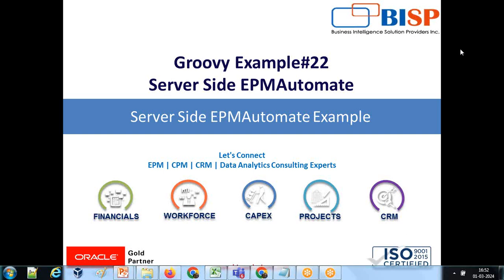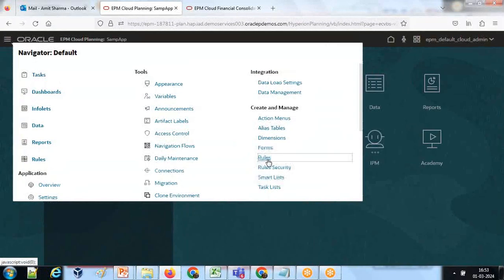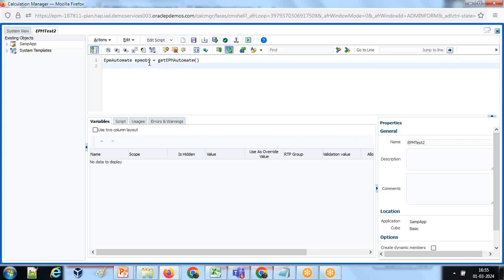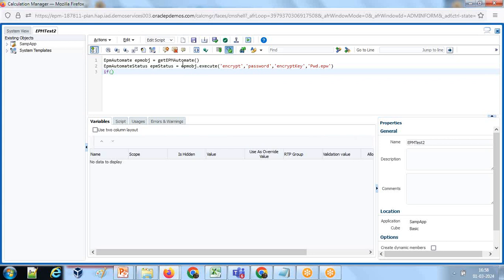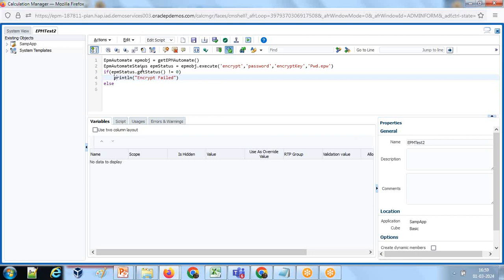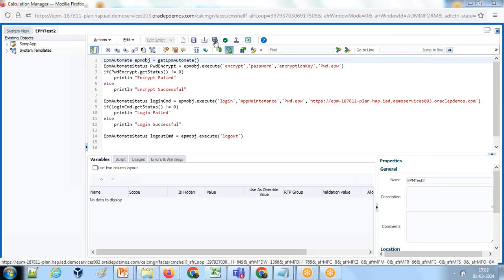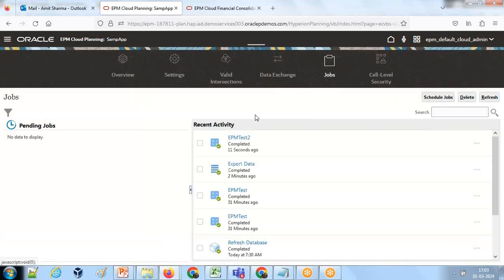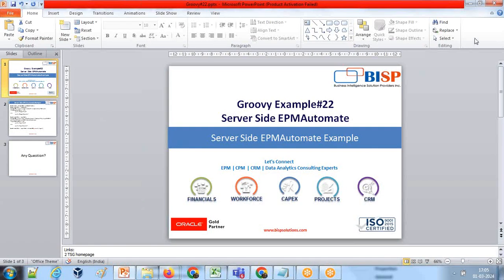Oracle Server side Execution of EPM Automate Commands|Server Side EPMAutomate |Groovy Script in 2026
Oracle Server side Execution of EPM Automate Commands|Server Side EPMAutomate |Groovy Script in 2026Commands | Server Side EPMAutomate | PBCS Training